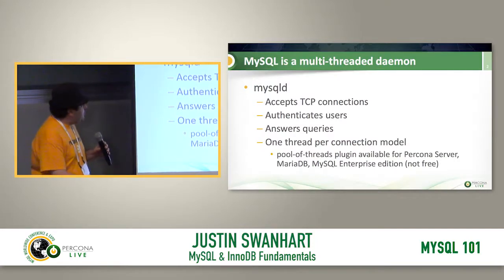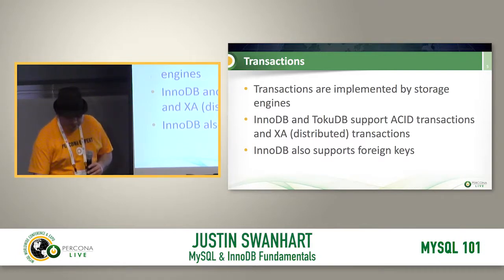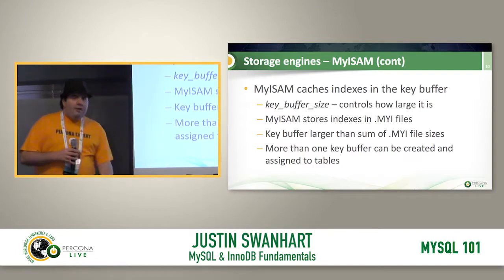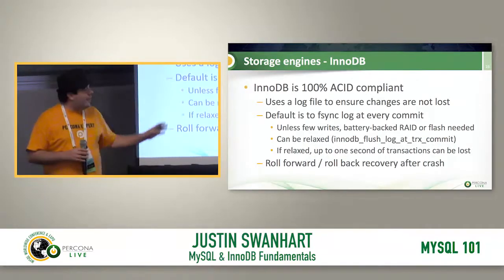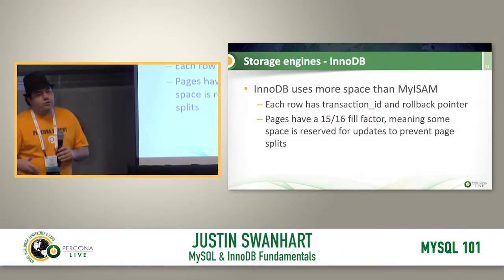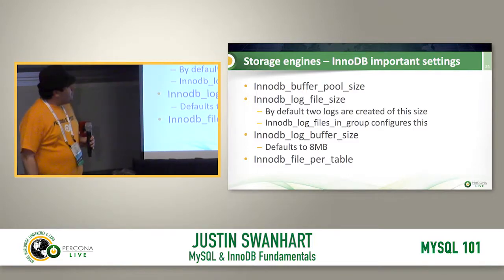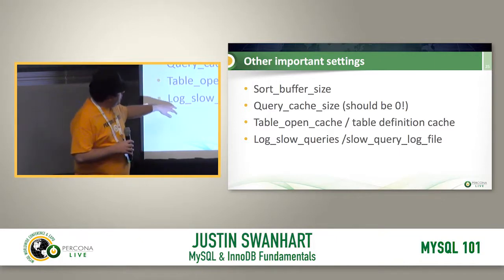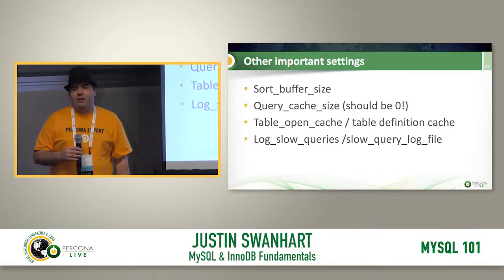MySQL & InnoDB Fundamentals and Configuration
Join Justin Swanhart and Michael Coburn Percona as they present MySQL & InnoDB Fundamentals and Configuration.

In this 101 session we will talk about the fundamental components of MySQL and InnoDB, including:

  - What are the primary ways in which InnoDB differs from MyISAM
  - Discuss in a straightforward way the concept of an ACID database
       - Atomic changes
       - Consistency & Isolation (discussed together as they are interrelated)
       - Durability
  - Cover basic concepts of redo/undo and crash recovery